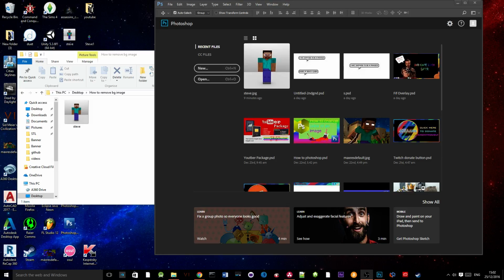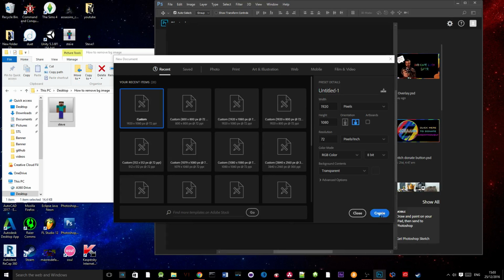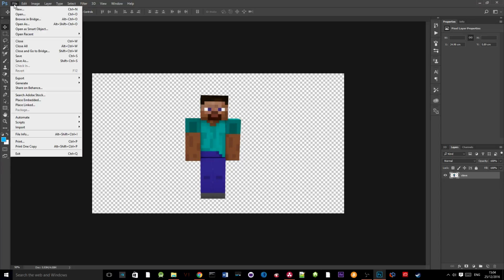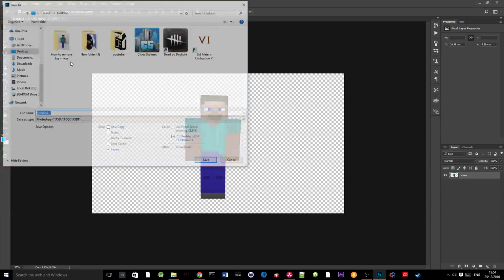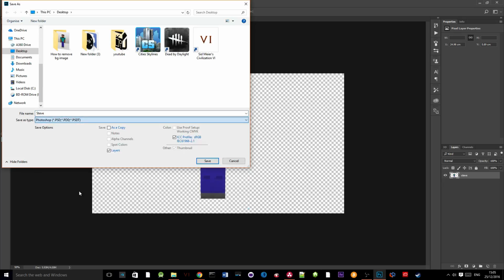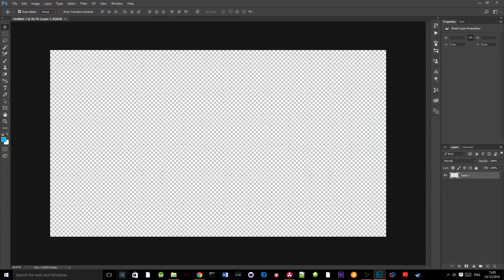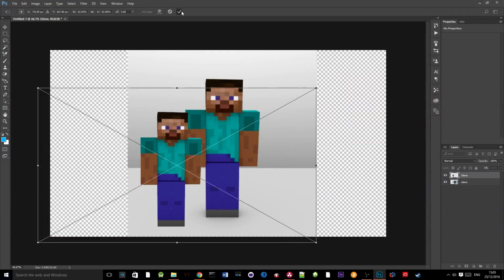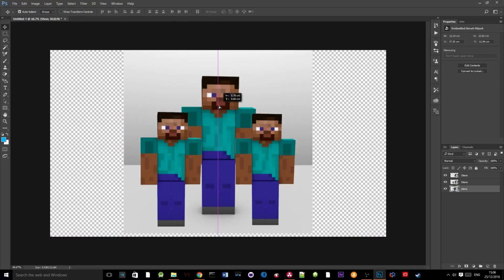Adobe Photoshop Tutorial: Simple way to remove a background from an image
Adobe Photoshop Tutorial For Beginners, showing you the basics of Photoshop 2017/2018 new. How to remove background from an image. Photoshop Tutorial for Beginners!

►Find the BEST Gaming Videos & Live Stream, Tutorials & Resources Here as well!

This tutorial is one of many tutorials to come. It was made to help beginners new to Adobe Photoshop, polish their skills and create awesome graphics! This is a short tutorial design to help you master the basic to Adobe Photoshop. I recommend you watch the entire video to get the best out of it. Hopefully by the end to the video, your will build your confidence with this knowledge I pass onto you my friends, to help you along your way to better graphic design.